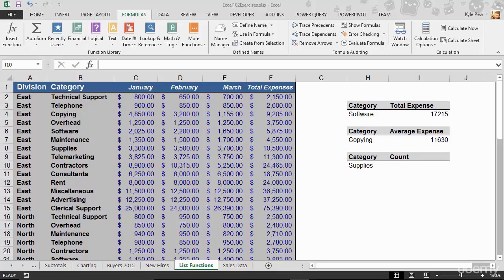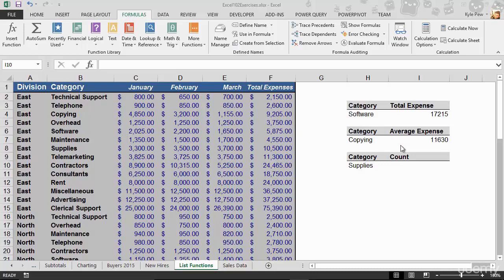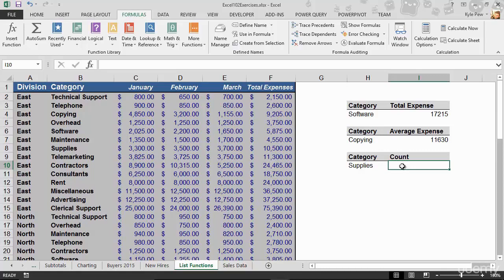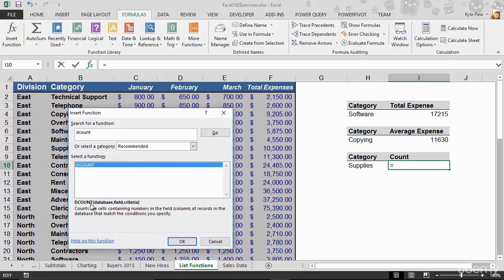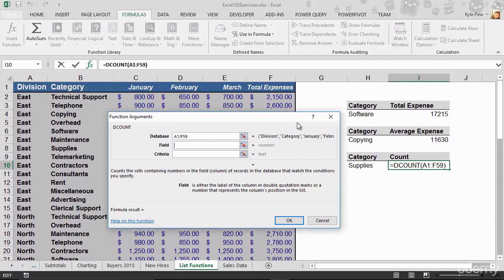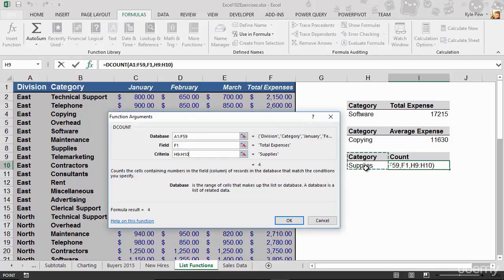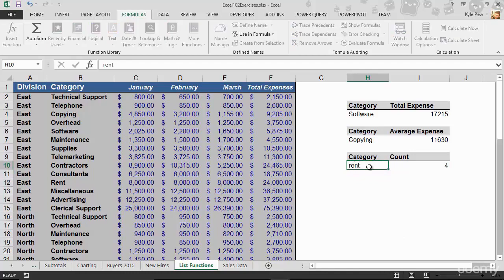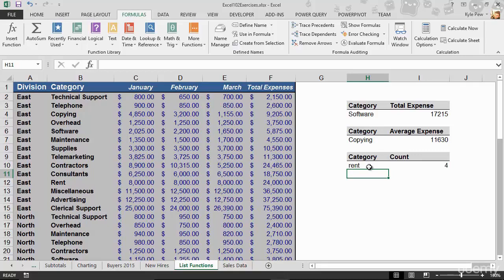Excel function dcount